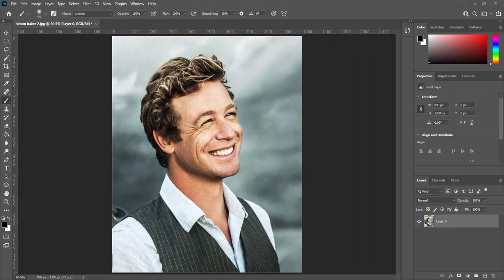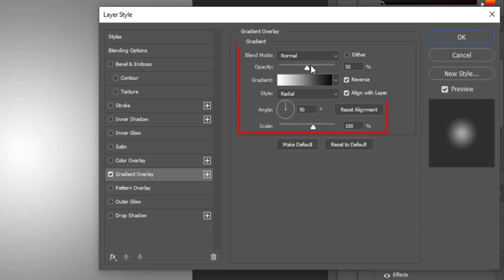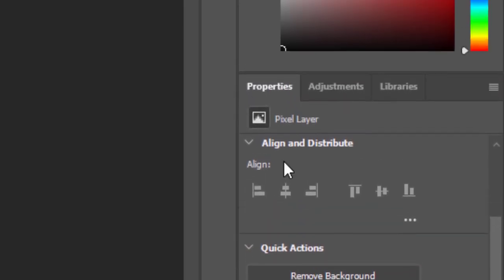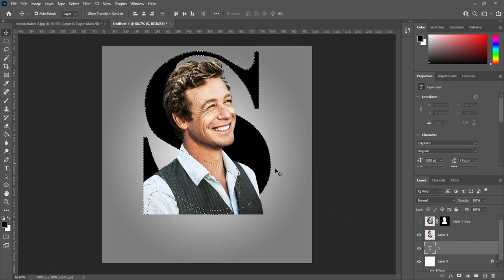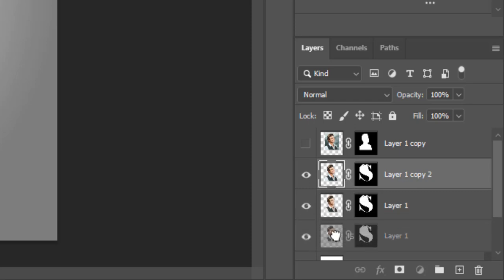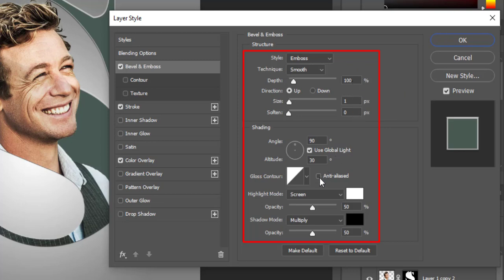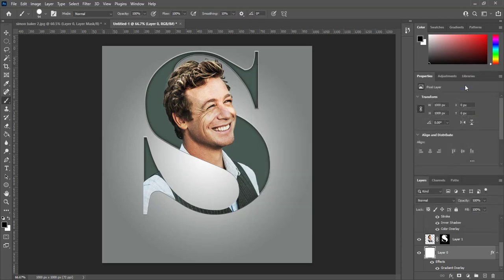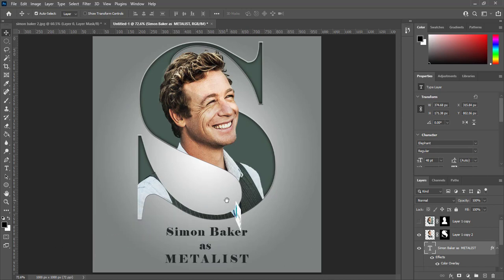Letter Portrait Photoshop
Learn how to create letter portrait for you favourite person or for your own photos to make them attractive with very easy and simple steps with photoshop. Break down every option and secret of tool has to offer so that you can choose the one that works best for you.